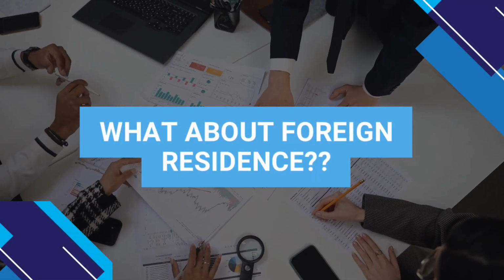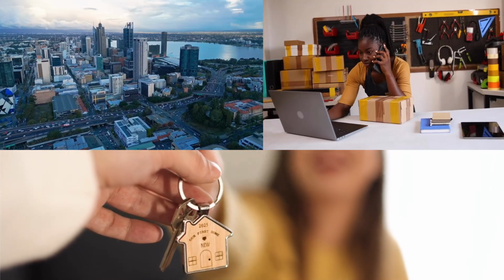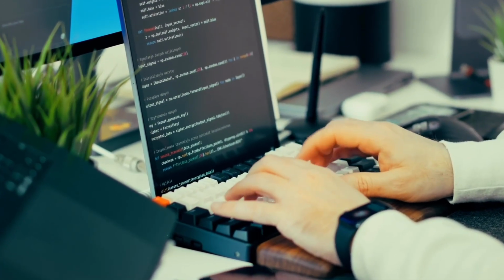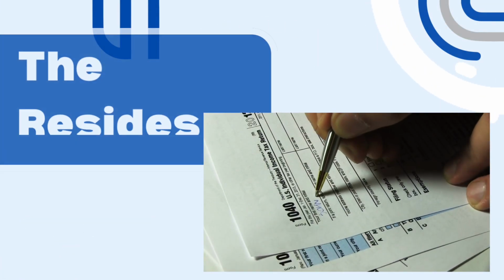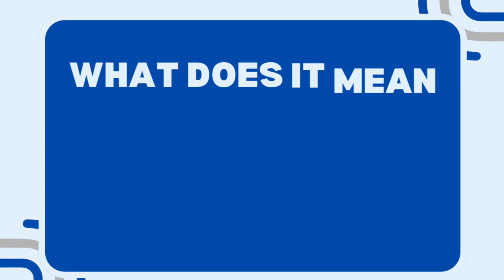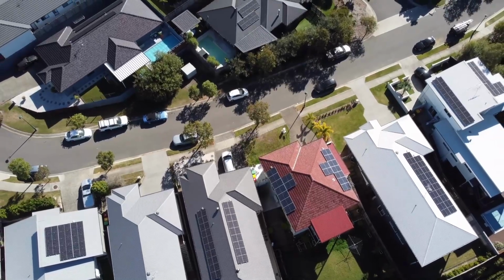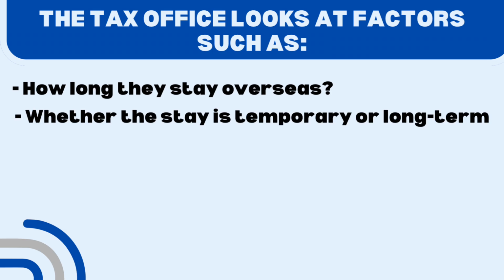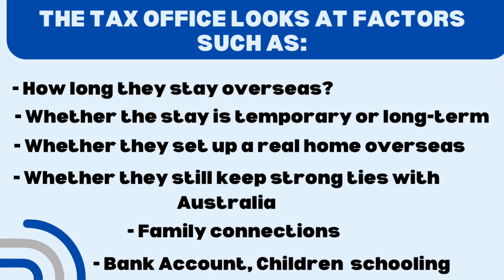Australian Tax Residency Explained Simply | Are You an Australian Tax Resident?@TaxSimplifiedAU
**Australian Tax Residency Rules Explained Simply 🇦🇺💰**

Are you an Australian resident for tax purposes?

Many people assume that tax residency is simply about how many days you spend in Australia. **It isn't always that simple.**

In this video, we explain Australian tax residency in plain English, including:

• What it means to be an Australian tax resident
• The difference between tax residency and citizenship or visa status
• The 183-day test
• The resides test
• The domicile test
• What happens if you move overseas
• Why having a home, family or other connections in Australia can matter
• What tax residents generally need to report
• Why foreign income can be relevant to Australian tax residents
• Part-year residency when your circumstances change

The important point is that **tax residency depends on your individual circumstances**, and no single factor should automatically be treated as the deciding factor.

If you live between Australia and another country, work overseas, have foreign investments or income, or are planning to move overseas, your tax residency position may require closer consideration.

📌 **Important:** This video provides general information only and is not personal tax, legal or financial advice. Australian tax residency rules can be complex and your outcome depends on your individual circumstances and the facts of your situation. Tax laws and ATO guidance can change. You should obtain professional advice or refer to the Australian Taxation Office before making decisions about your tax affairs.

**DD Tax Services**

Australian Tax & Accounting Services